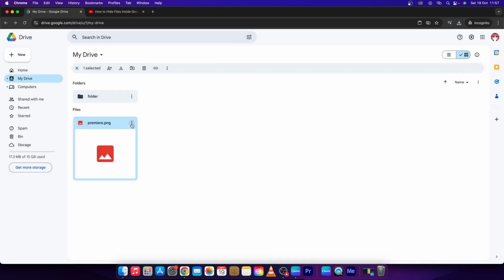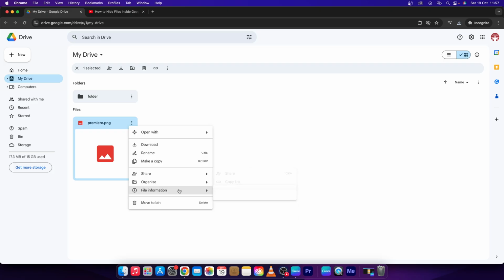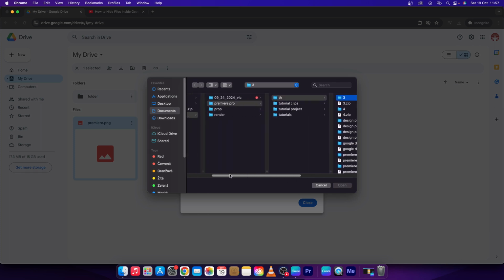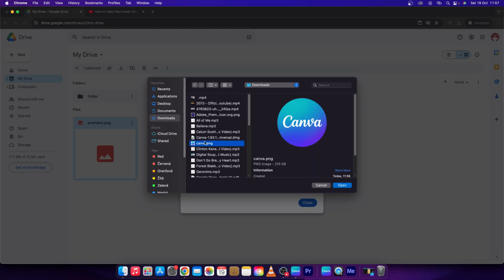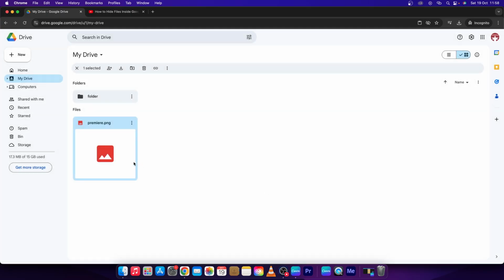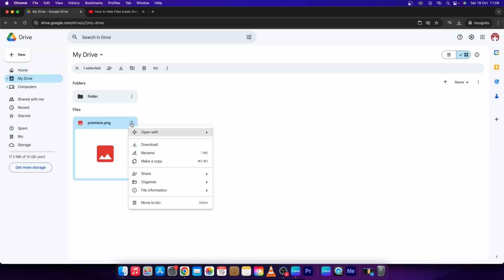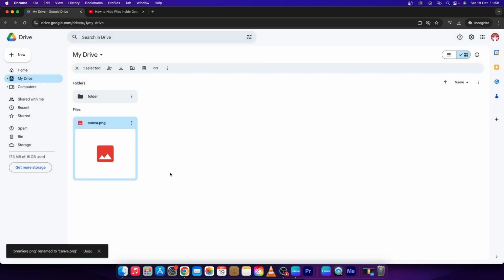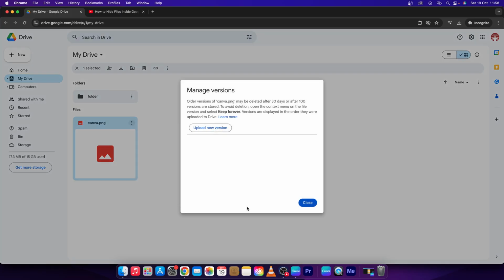How To Hide Files in Google Drive | Keeping Your Files Private | Google Drive Tutorial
In this tutorial, you'll learn how to hide files in Google Drive to keep your documents private and organized. This step-by-step guide will walk you through various methods to hide files, ensuring you can manage your Drive efficiently while maintaining confidentiality.

How to Hide Files in Google Drive
Google Drive Tutorial: Keeping Your Files Private
Step-by-Step Guide to Hiding Files in Google Drive
How to Make Files Invisible in Google Drive
Quick Tutorial: Hiding Files in Google Drive
How to Organize and Hide Sensitive Files in Google Drive
Google Drive Tips: Keeping Files Out of Sight
How to Use Google Drive to Hide Your Files
How to Securely Hide Files in Google Drive
How to Manage Privacy by Hiding Files in Google Drive